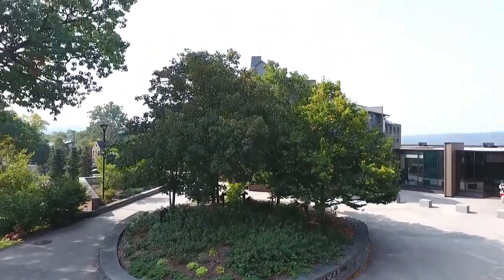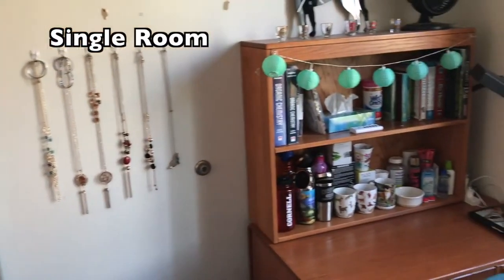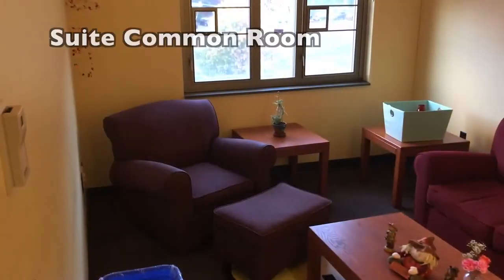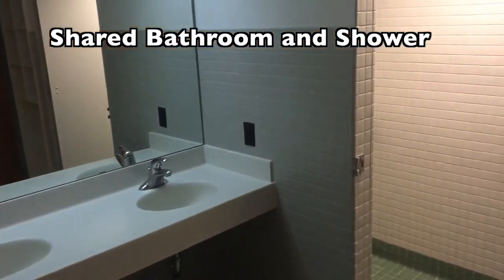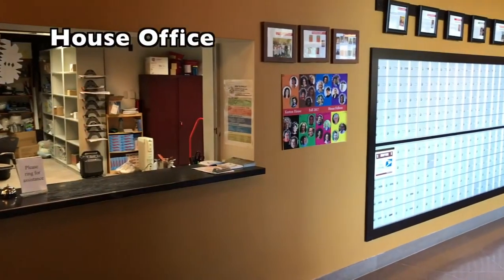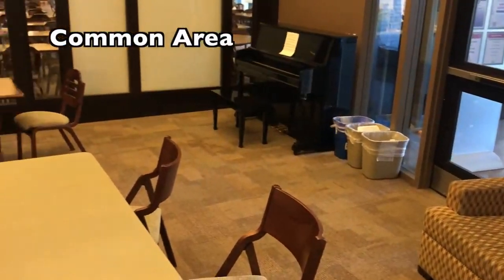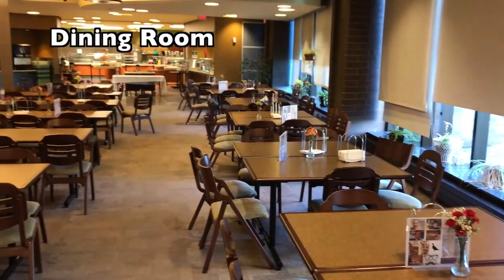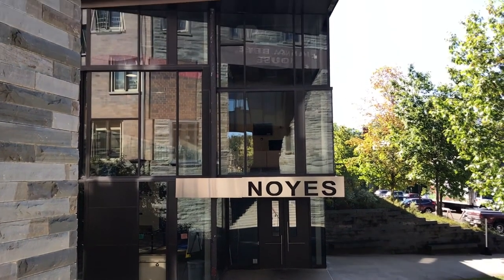Virtual Tour: William Keeton House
William Keeton House on Cornell University's West Campus, part of the West Campus House System.